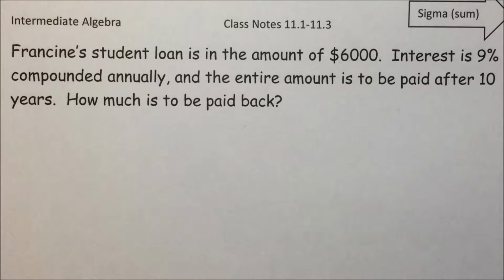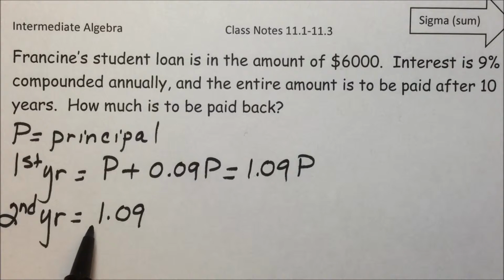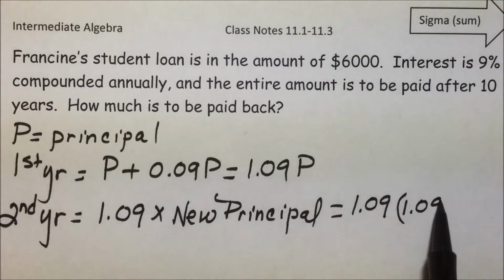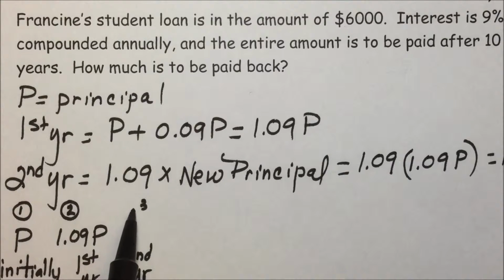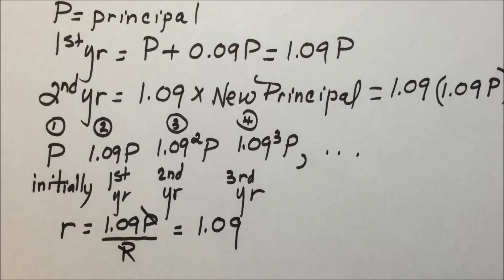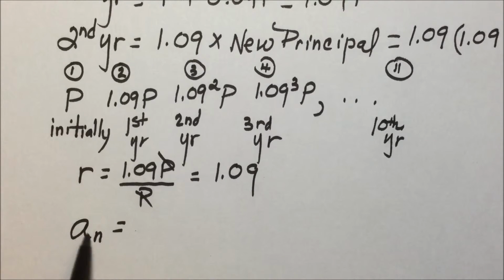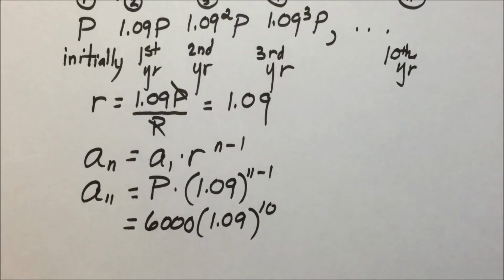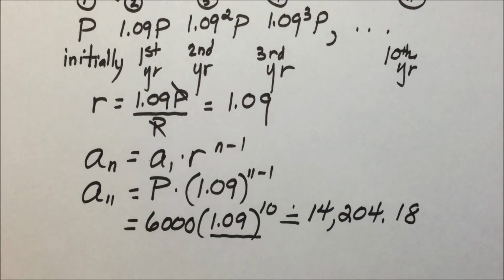Application Problems: Geometric Sequences and Series-Intermediate Algebra Unit 11 Sect. 3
This video lecture (4 of 4) features coverage of geometric sequences and series. This video concentrates on solving application problems involving geometric sequences or series.  The example illustrated involves compound interest.

An associated note page corresponding to this lecture is available

Topics and terms featured in the Ch 11 Section 3 sequence: geometric sequences, sum of the first n terms of a geometric sequence, infinite geometric series, and problem solving.